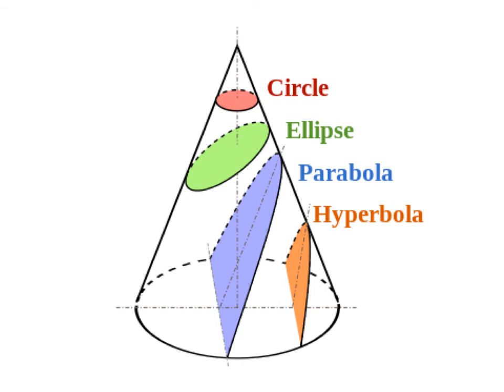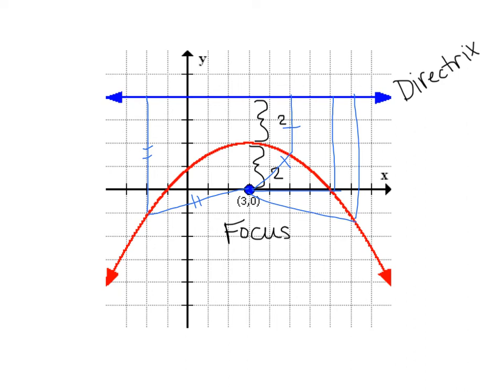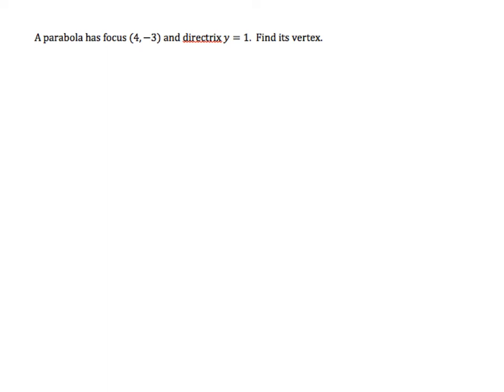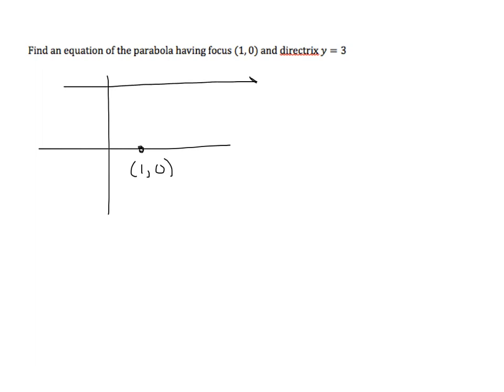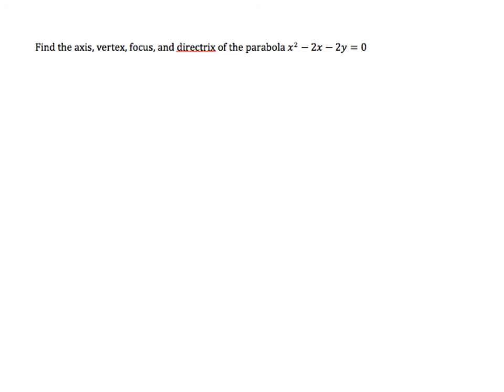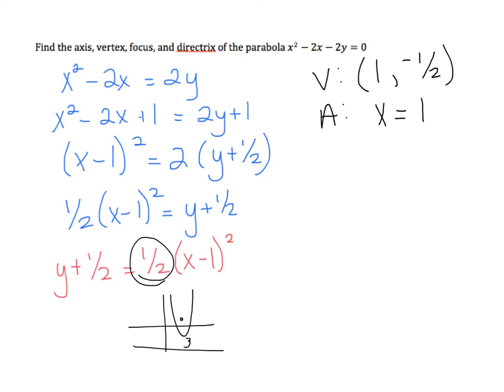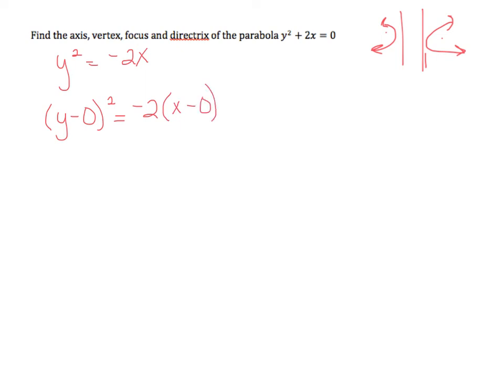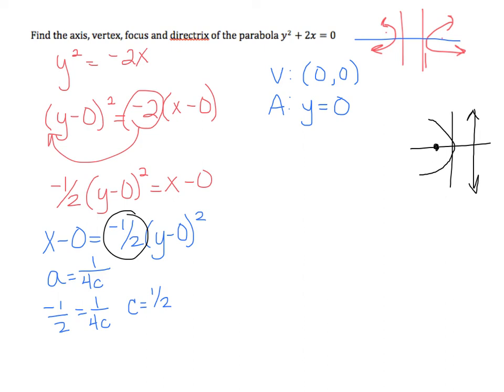HA2T 9 3